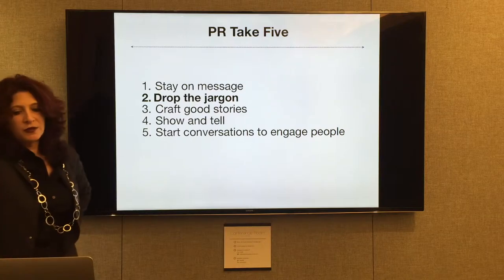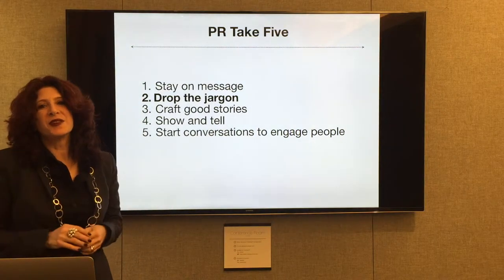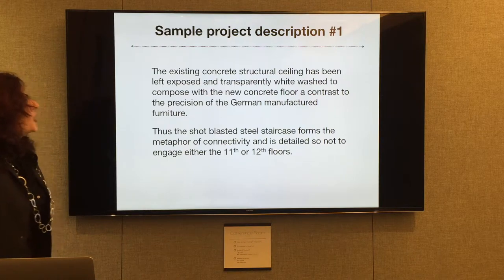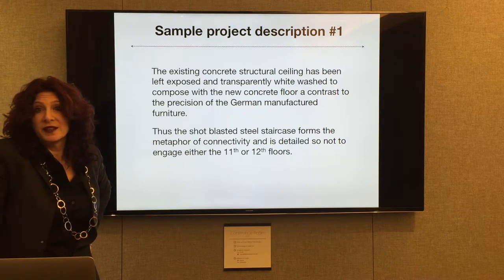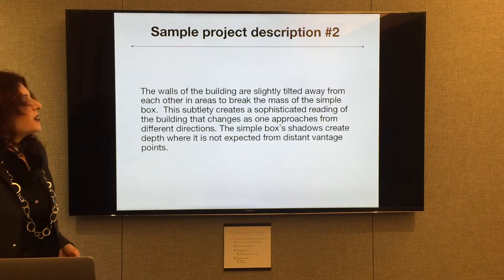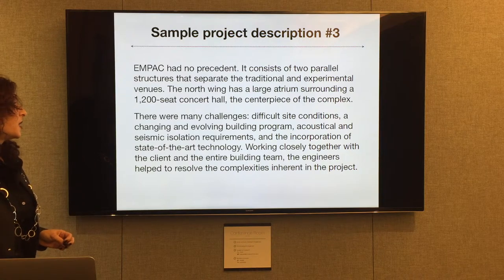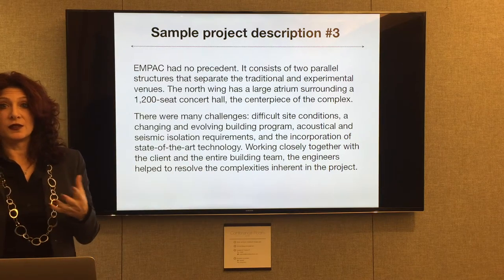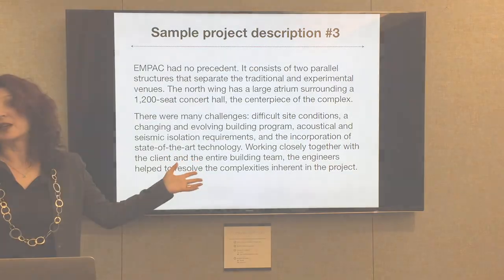2. Drop the Jargon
Most A/E/C firms have the know-how to design and engineer, but oftentimes they lack the ability to effectively communicate about it, resulting in the loss of press opportunities. On January 26, in collaboration with the New York Chapter of the Society for Marketing Professional Services (SMPS), The Doctor (aka Tami Hausman) hosted a live webinar entitled “PR Take 5”, which was broadcast to SMPS affiliates in New Jersey, Long Island, and Westchester. Tami covered five fundamental techniques to help build influence among clients, peers, and other audiences.